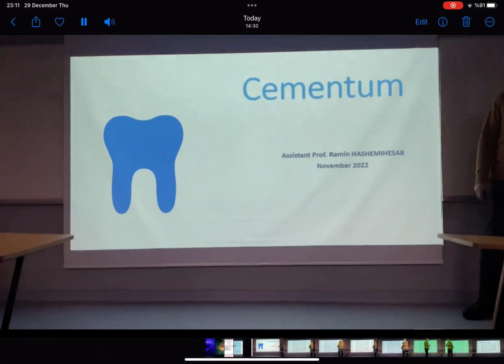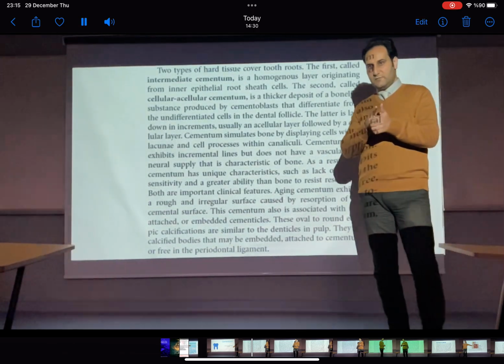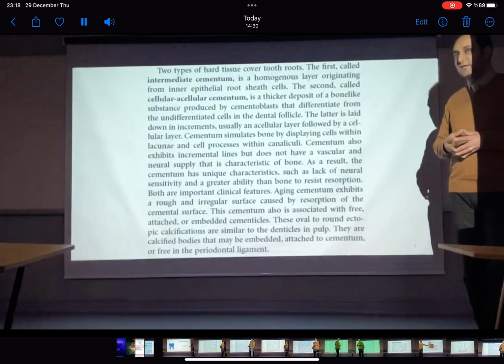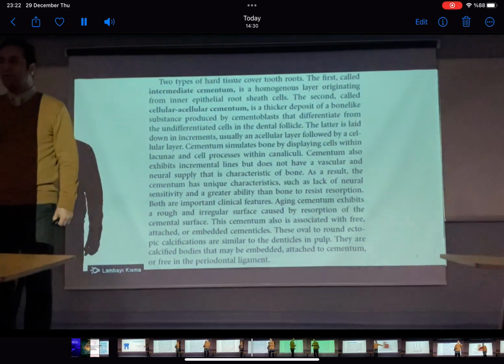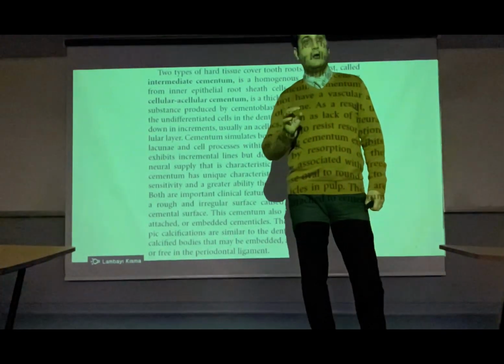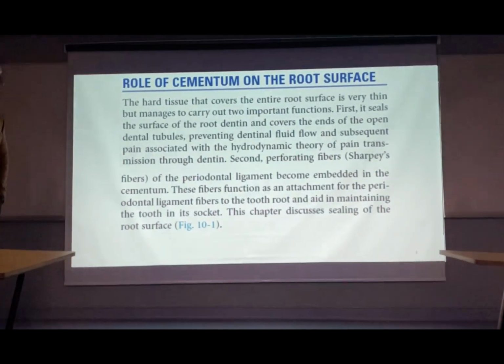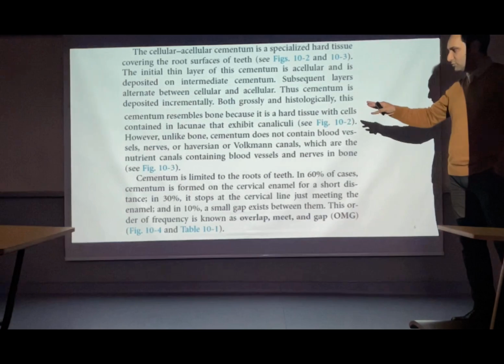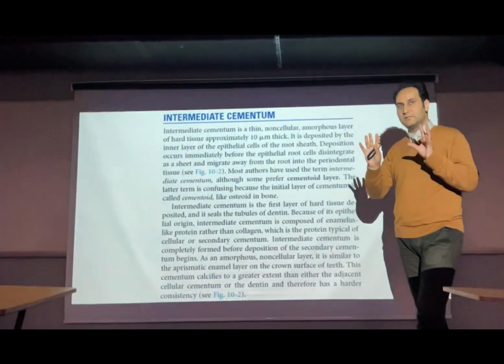05 Cementum Histology I En